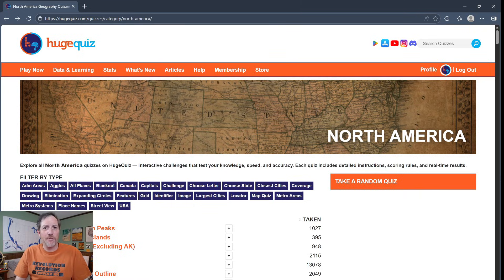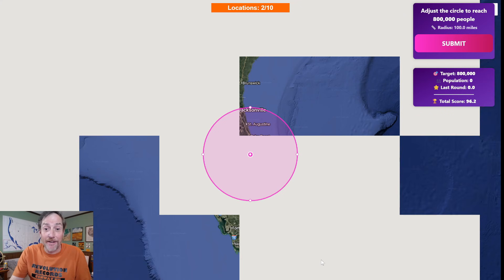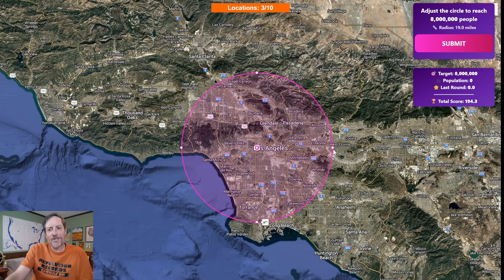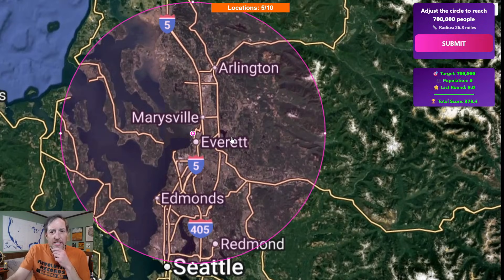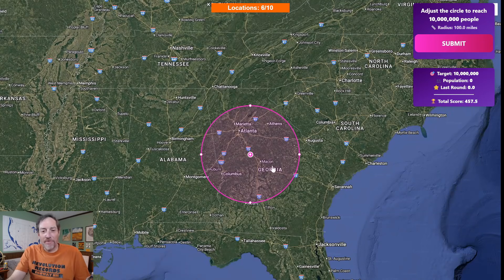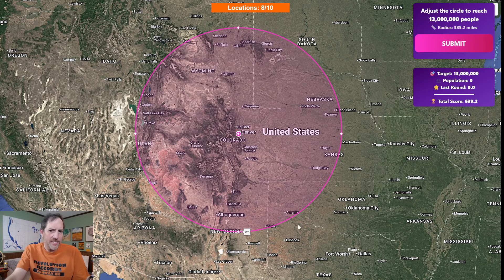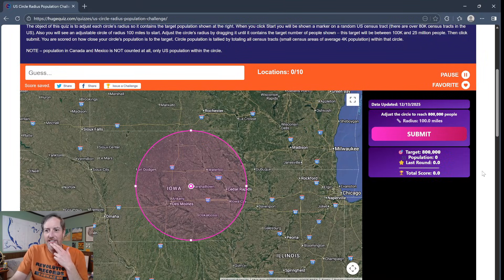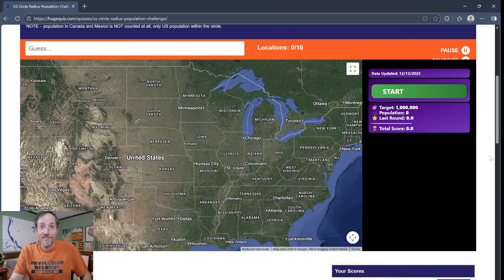Population Circle Challenge (Huge Quiz)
Doing a difficult and nerdy online geography quiz of adjusting circles to match the target populations inside it. This is a very challenging and fun quiz and is one of many on the Huge Quiz website.